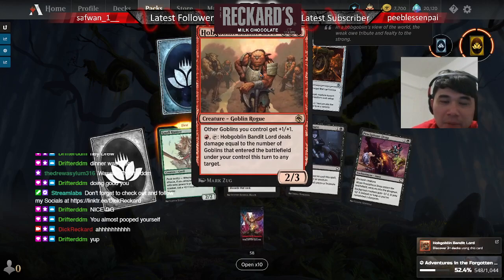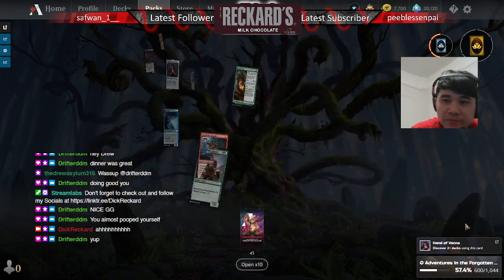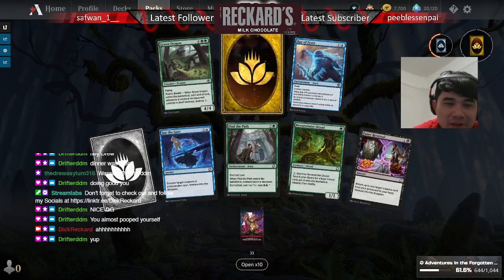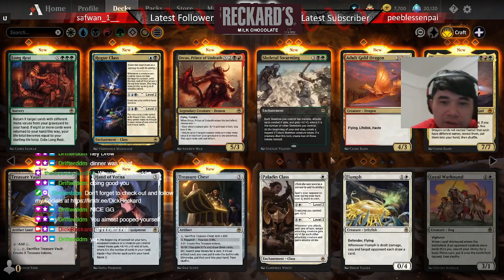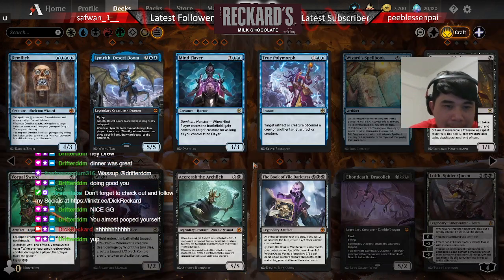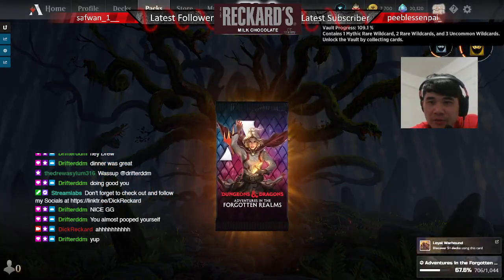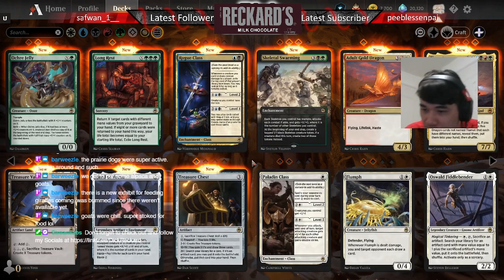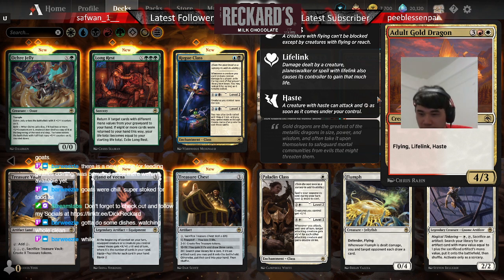VOD September 14, 2021 - Adventures in the Forgotten Realms Drafts Part 2 - the prize pack opening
Here's the second part of the previous video. The stream went a little longer than expected, but that's because I did so well during the draft. I guess that'll happen when a color is open to that degree.

Either way, here's the 69 digital pack opening. I check my collection a few times to see where it is. I think I opened more packs total in Strixhaven, but this seemed like a lot, especially for a free account.

See you in a few days for the welcome to Innistrad Sealed and Premiere Drafts!